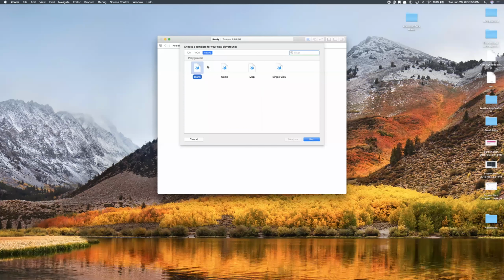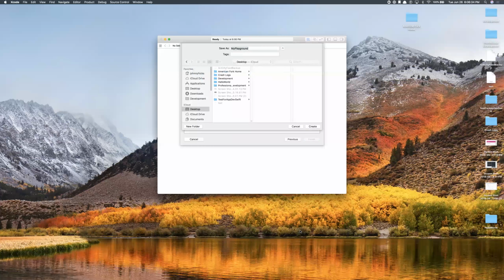Lesson II - Intro to Swift - Section 2 - iOS Dev 101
This lesson will introduce students to the Swift programming language. It covers constants and variables, arithmetic operators, and the print statement.